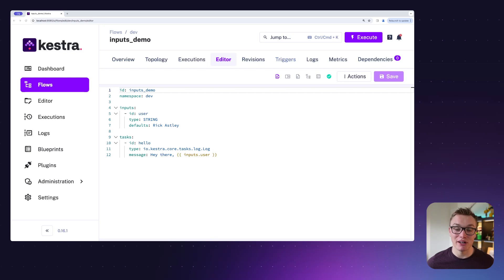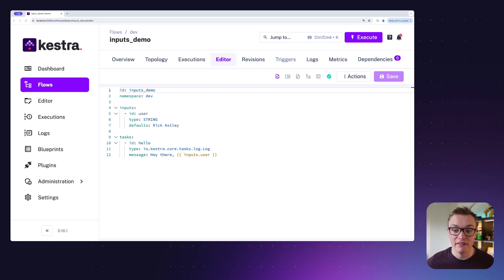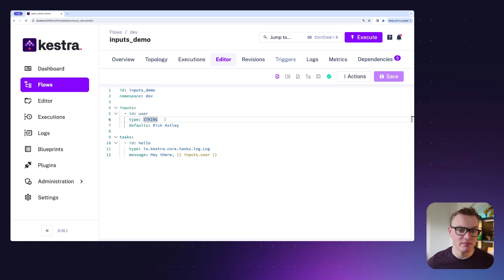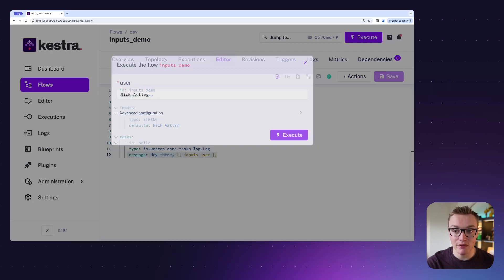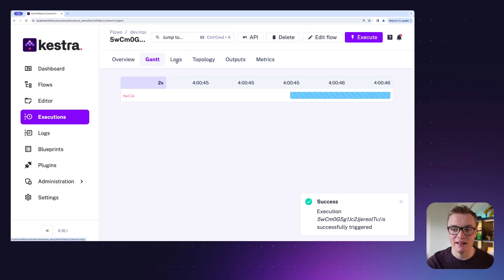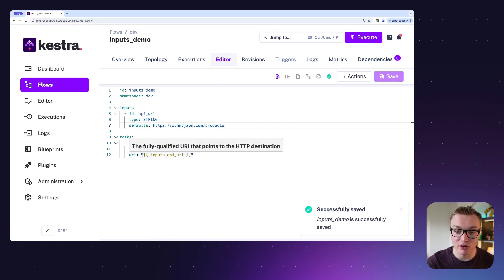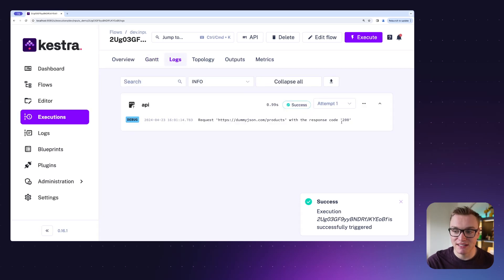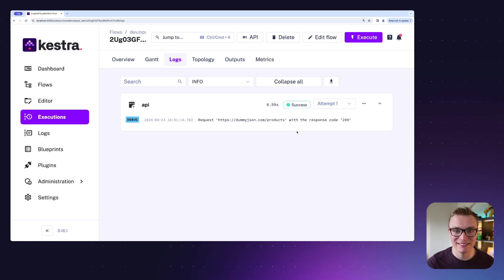Pass Data Into Your Workflows with Inputs | Kestra Tutorial 2024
In this video, Will shows you how to make your Kestra workflows more dynamic and reusable by using inputs effectively. This tutorial covers the basics of setting up inputs such as strings, integers, and booleans, and demonstrates their application in tasks from logging messages to making HTTP requests. Watch how simple changes to inputs can directly influence the behavior and output of your workflows.